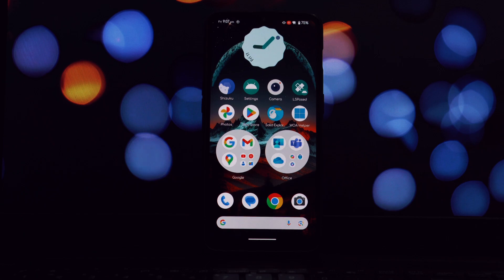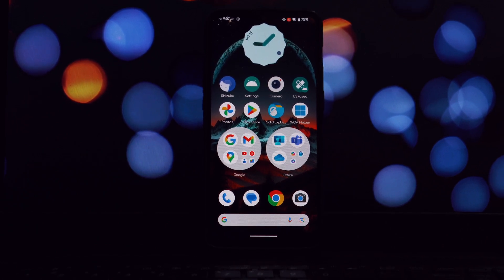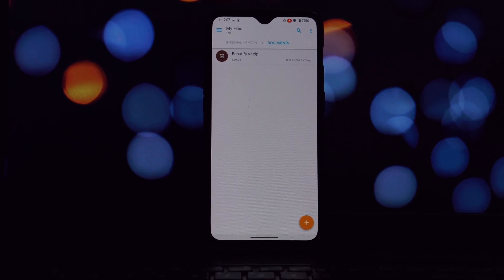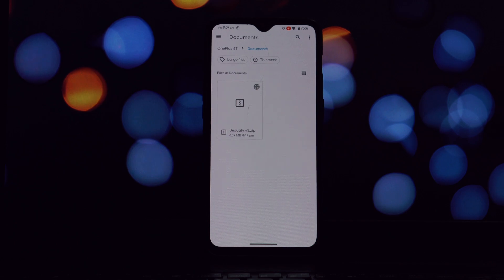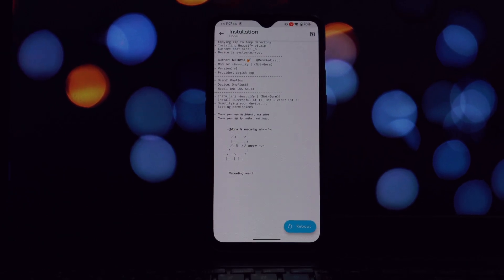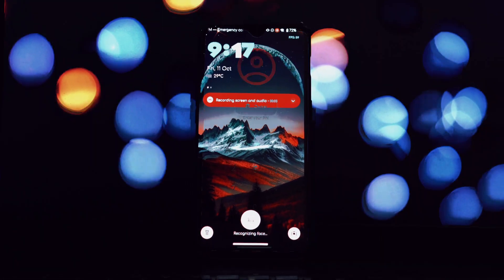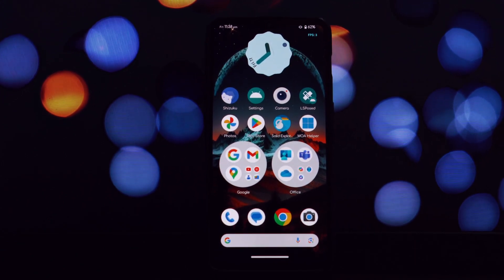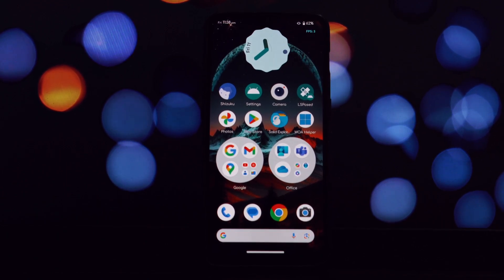How to Install and Use the BEAUTIFY Magisk Module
Looking to personalize your Android experience? Check out this tutorial on how to install and use the BEAUTIFY Magisk module! With BEAUTIFY, you can customize your fonts, icon packs, UI sounds, and more. It's a great way to make your device truly unique.